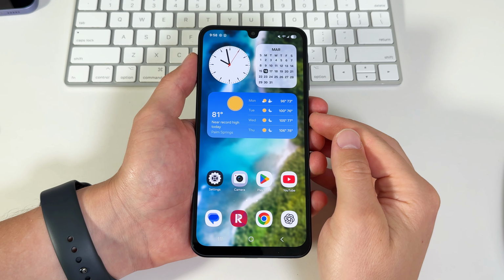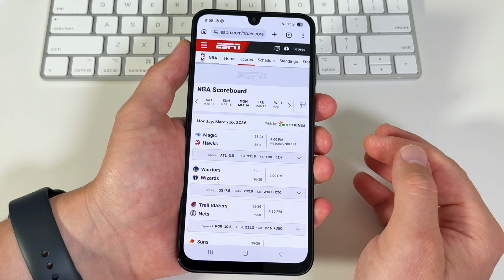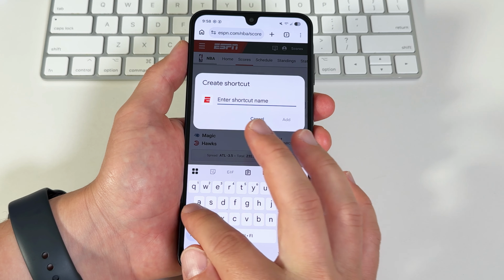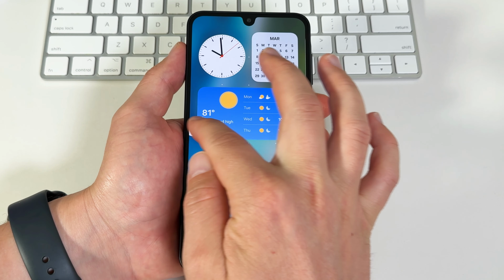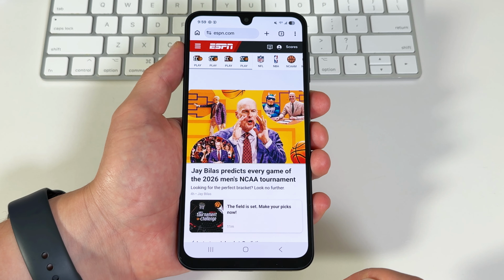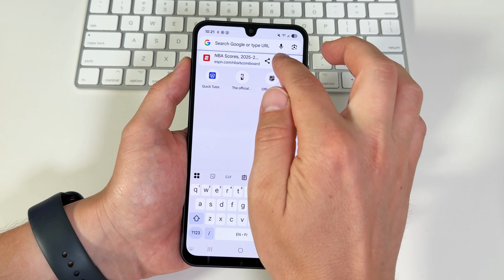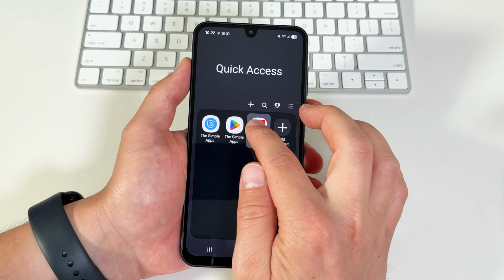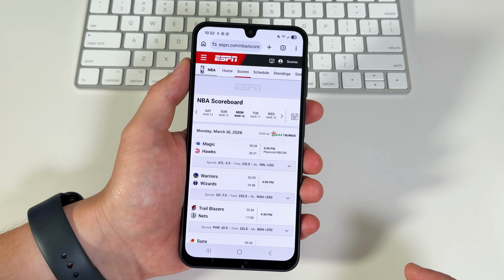How to Add a Website to Your Android Home Screen (Fix Shortcut Opening Wrong Page)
In this tutorial, I show how to create a website shortcut on Android so you can launch any webpage directly from your home screen.

First, I walk through how to use Google Chrome to add a website to your home screen. Then I explain a common issue where certain sites (like sports scores or schedules) don’t open the exact page you saved and instead redirect you to the homepage.

To fix this, I demonstrate how to use a third-party app called Shortcut Maker to create a shortcut that forces your phone to open a specific URL, so you always land on the exact page you want.

In this video you’ll learn:
• How to add a website shortcut using Chrome
• Why some shortcuts open the wrong page
• How to create a direct URL shortcut that always works
• How to use Shortcut Maker for more control